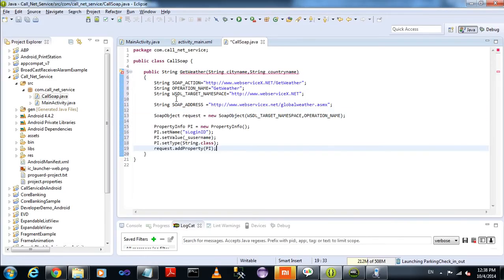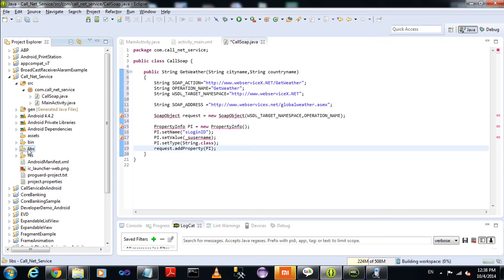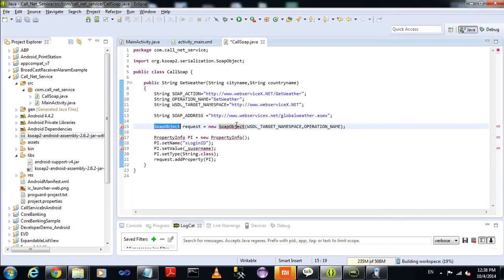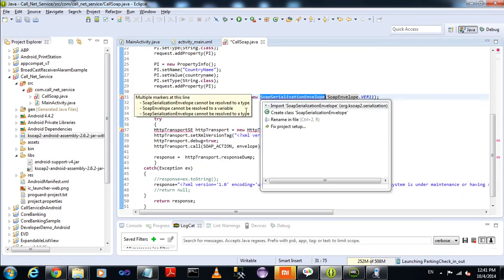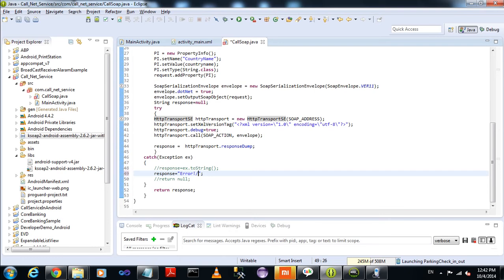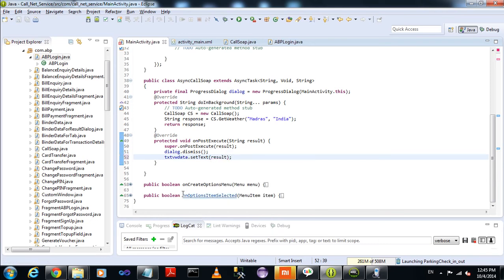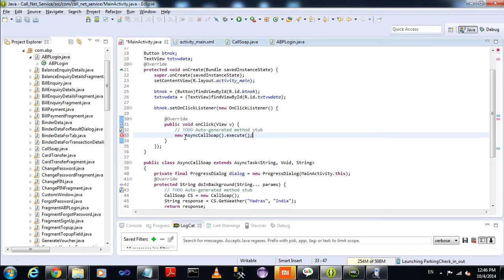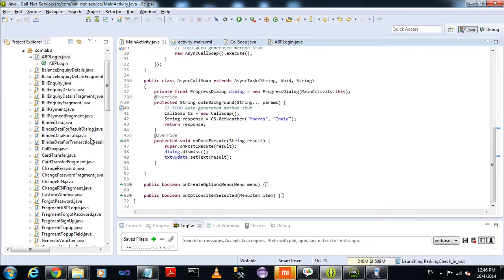how to call dotnet webservice in Android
web service call in android with .NET.